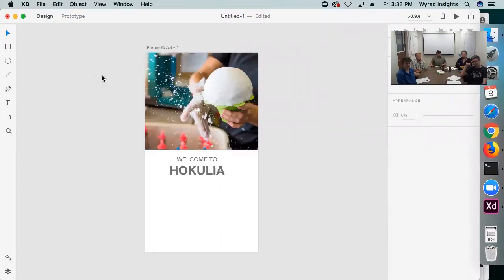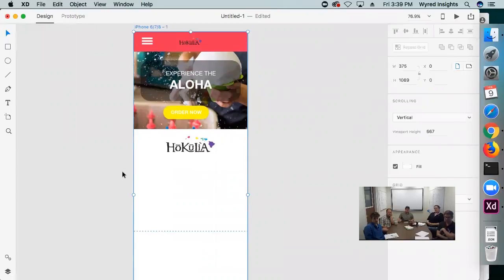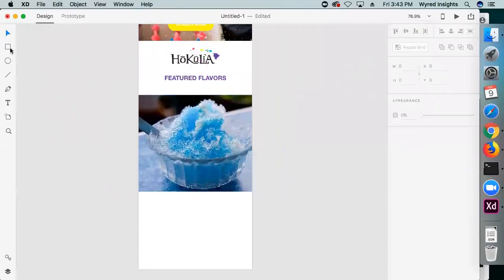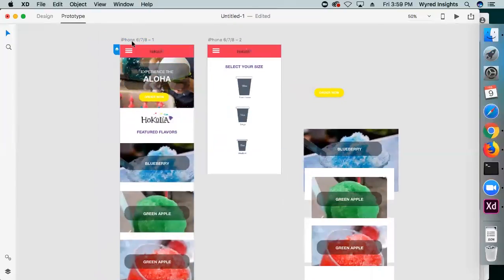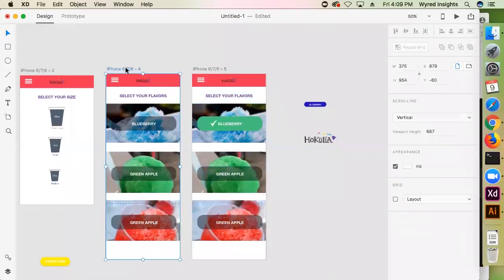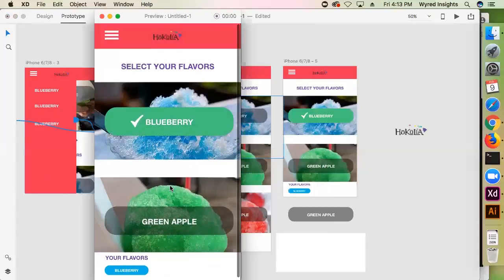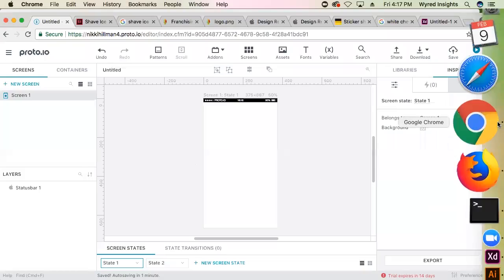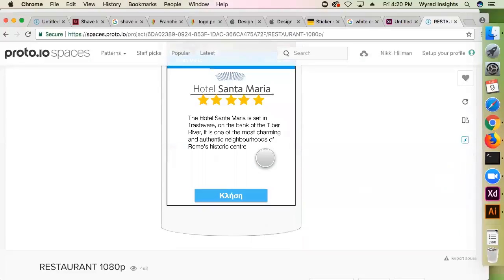Wyred Workshop: Prototyping an App with Adobe XD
Nikki, from Wyred Insights, teaches the team how to prototype an app.